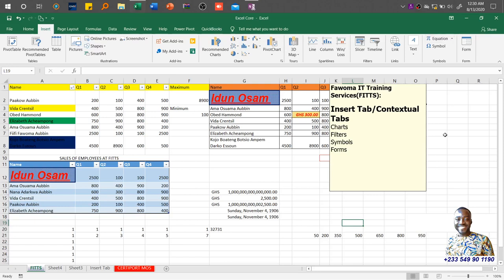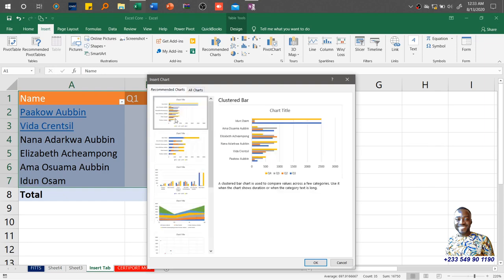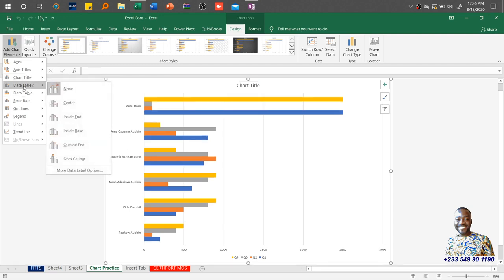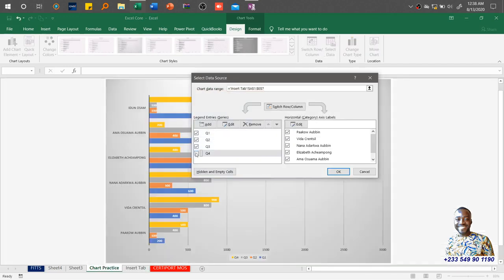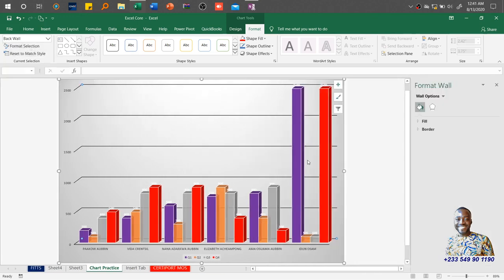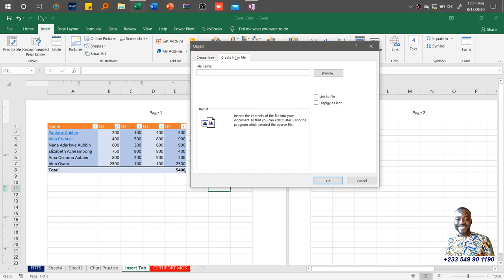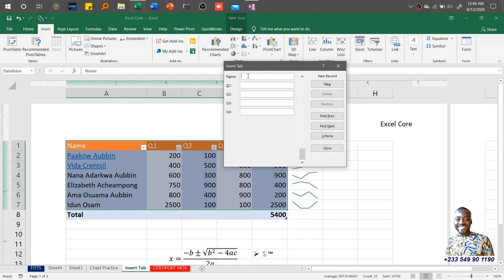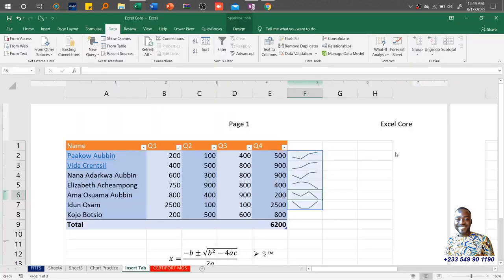Day 20 - Master Charts, Symbols & Form Groups in Excel – Visualize and Enhance Your Data!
Take your Excel skills to the next level by mastering the Chart, Symbols, and Form Groups! This tutorial shows you how to create professional charts, insert symbols, and use form controls to make your spreadsheets more interactive and visually appealing.

In this video, you’ll learn how to:
✅ Chart Group – Insert and customize column, line, pie, bar, and other chart types to visualize data effectively
✅ Symbols Group – Insert special characters, equations, and symbols to enhance your worksheets
✅ Form Controls Group – Add buttons, checkboxes, drop-downs, and other controls to make your spreadsheets interactive
✅ Combine charts, symbols, and forms to create professional reports and dashboards

Perfect for beginners and anyone preparing for the MOS Excel Certification, this lesson will help you present, highlight, and interact with your data like a pro.